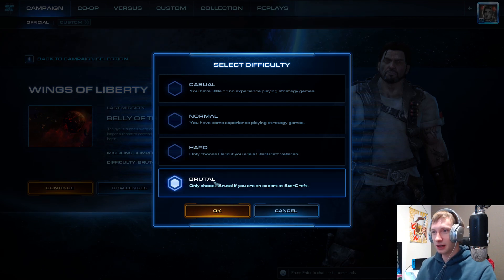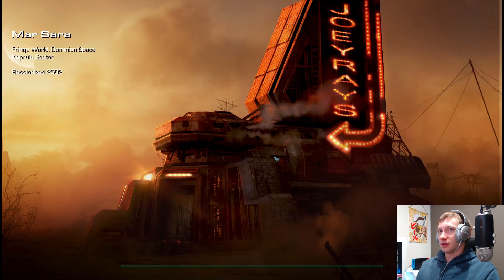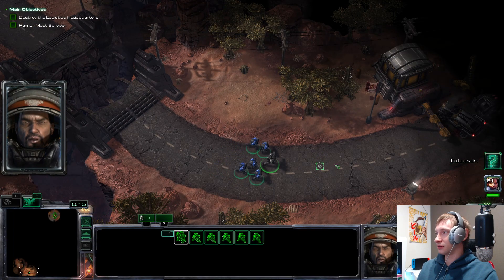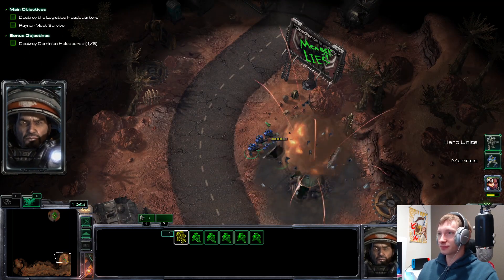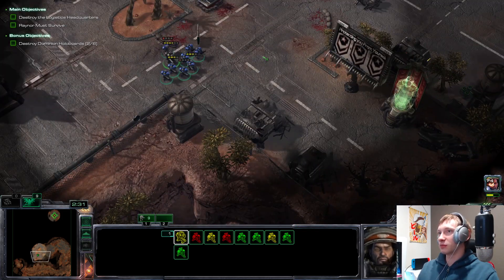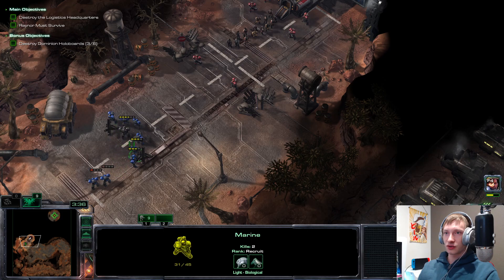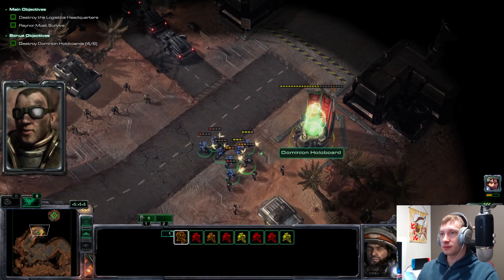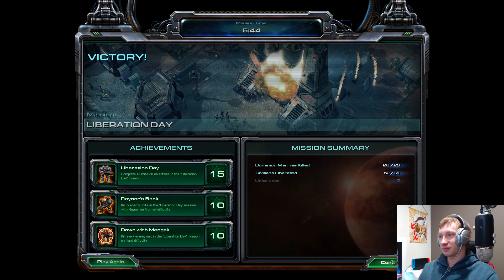Brutal Campaign Guide! - 1. Liberation Day - WoL - (StarCraft 2)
A Guide for everyone to finally beat StarCraft 2 Brutal!
Starting with Part 1, the first mission: Liberation Day.

Played by Mapu.

Twitter.tv/MapuTV